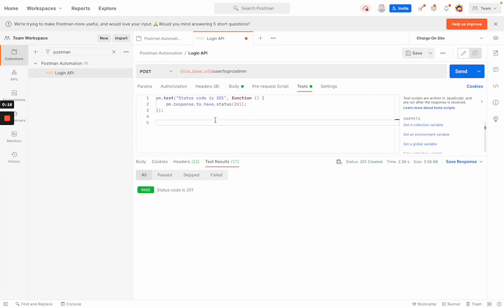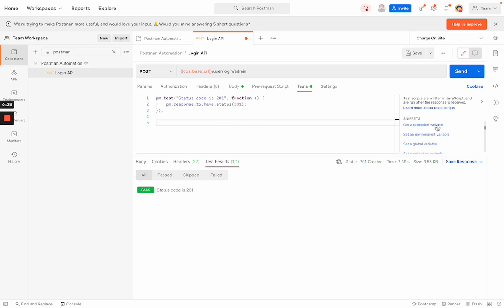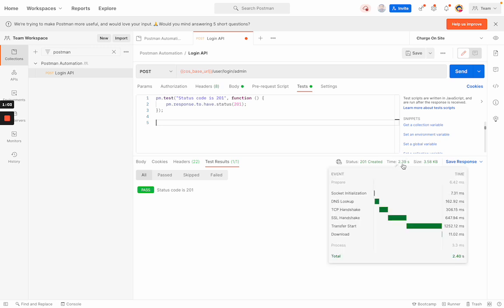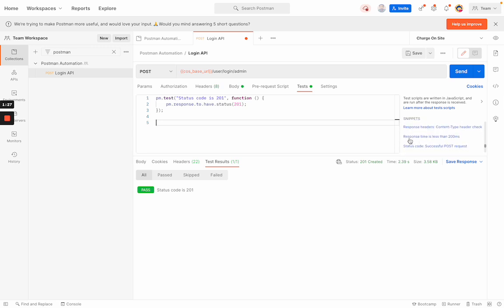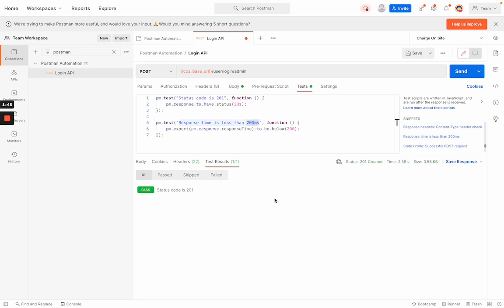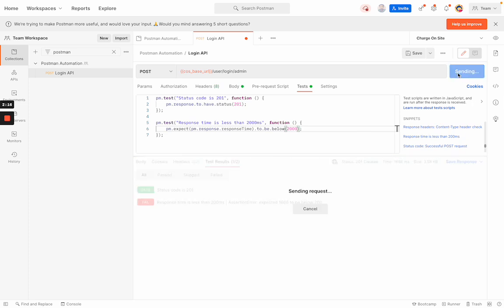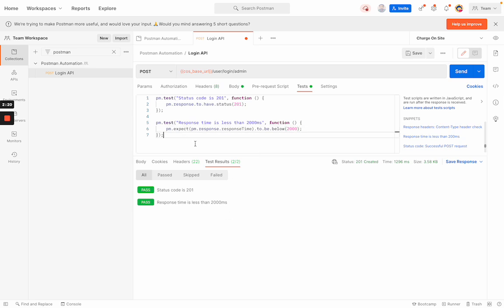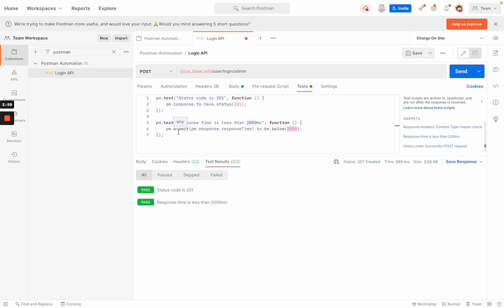4. Automating Response Time Validation - Mastering API Automation Testing using Postman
In this video tutorial, you will learn how to automate the validation of response times in API requests using Postman. Measuring the response time of an API is important to ensure that it is performing optimally and meeting the desired performance targets. By automating this process, you can save time and ensure that your API is delivering the expected response times consistently. You will see a step-by-step demonstration of how to create a test script that checks the response time of a sample API and assert that it falls within an acceptable range.